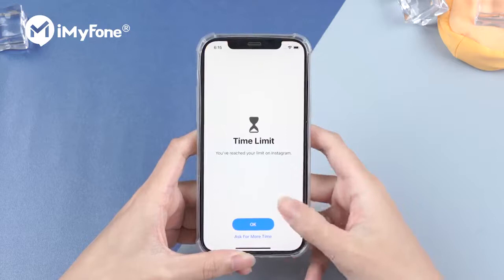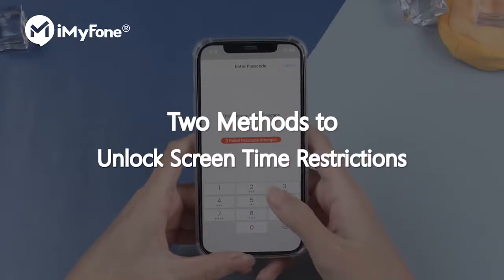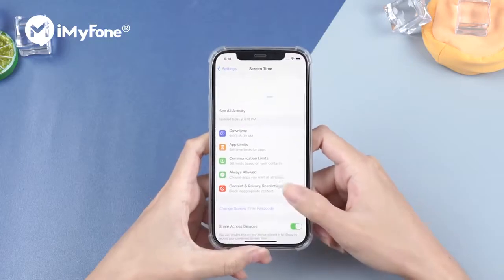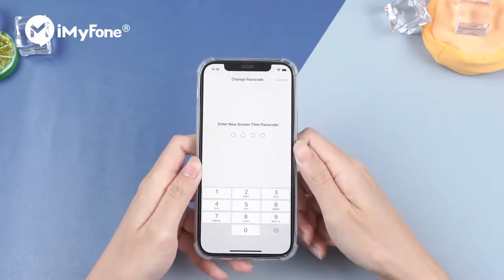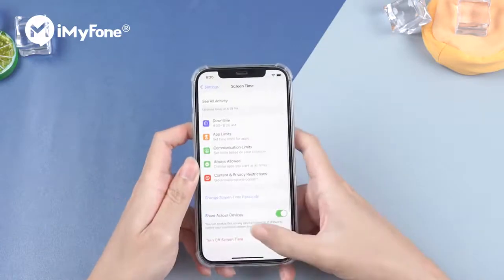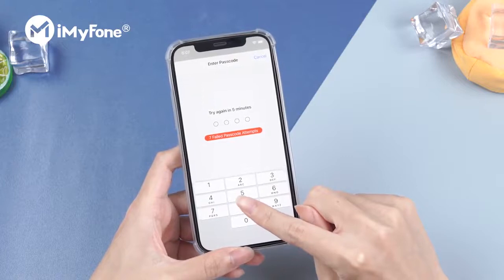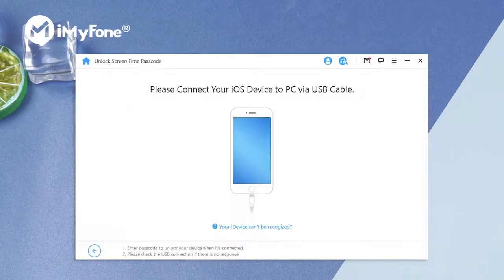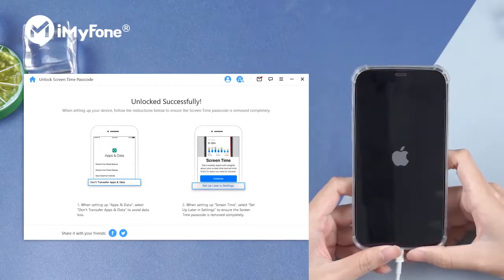Unlock Screen Time Restrictions on iPhone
This video will show you how to unlock Screen Time Restrictions on iPhone without password.